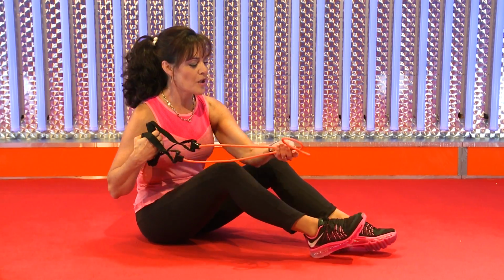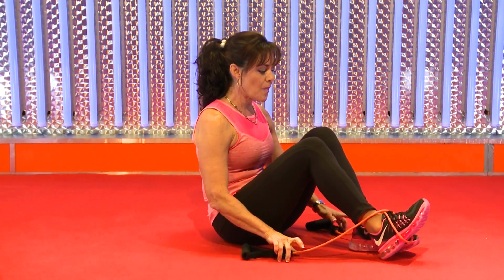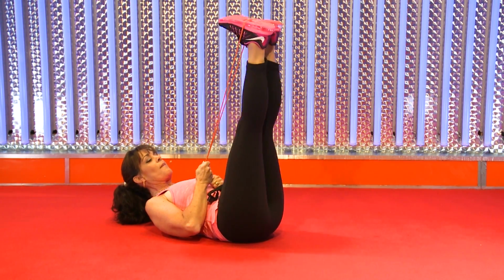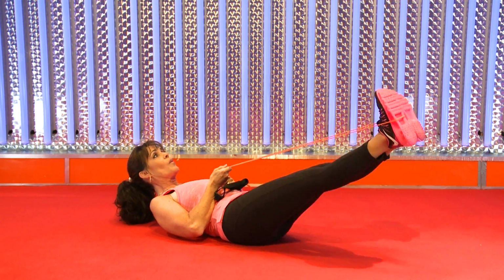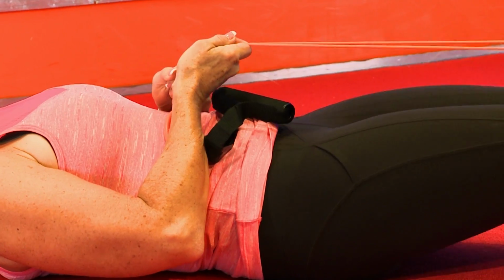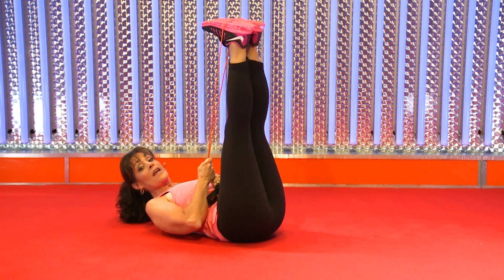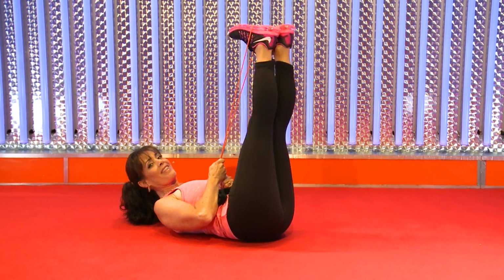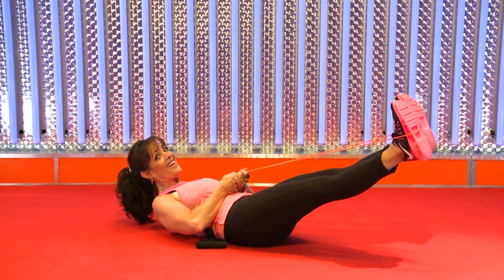NEGATIVE abdominals WITH TUBING!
Here is a great little exercise you can do with fitness tubing or a stretching strap. Having a little assist will allow you to work the right muscles harder. Make sure you do not hyperextend the back and keep your rib cage nice and contracted.